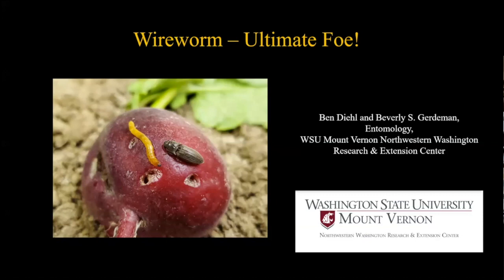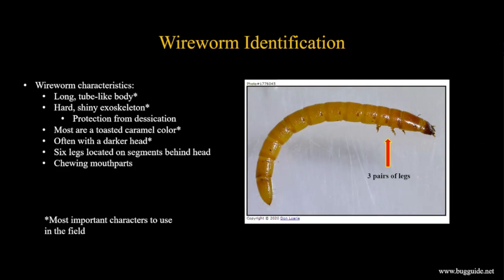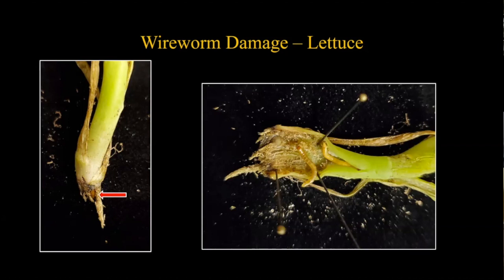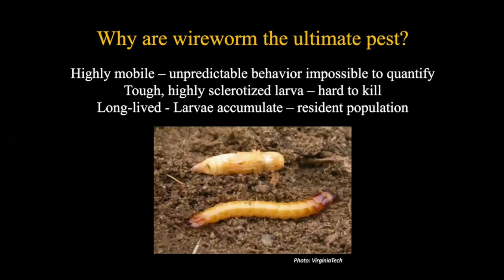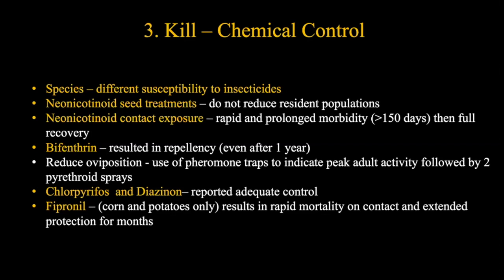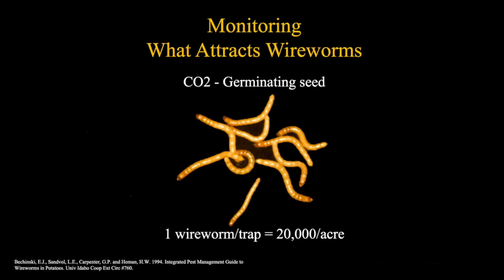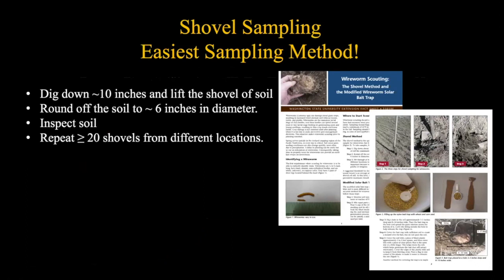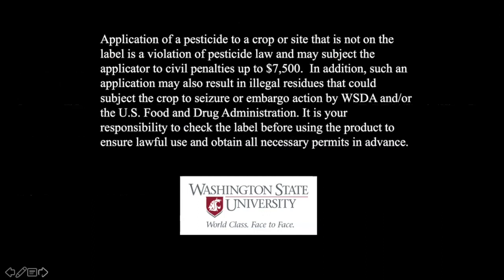"Wireworm: Ultimate Foe" - Virtual Seminar by Entomologists Ben Deihl and Bev Gerdeman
This seminar was originally presented on July 13, 2020 for WSU Mount Vernon NWREC's Brown Bag Seminar Series. mountvernon.wsu.edu